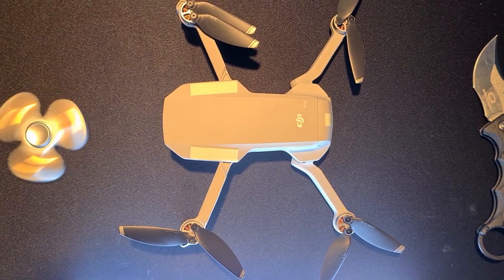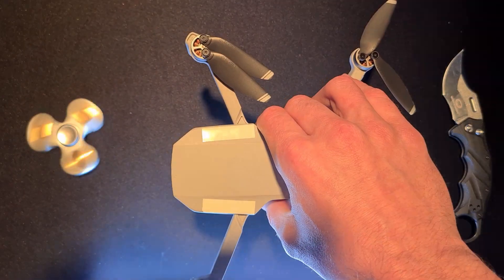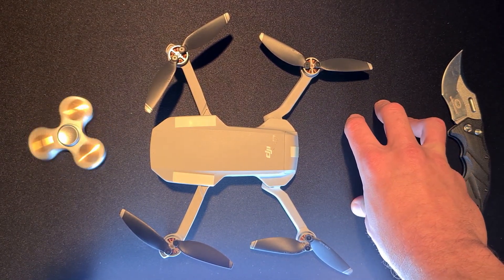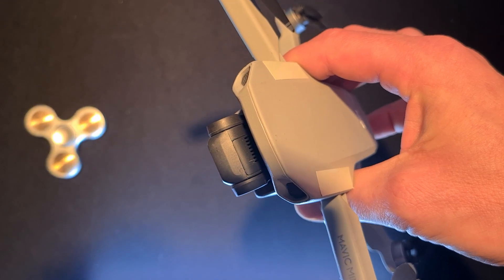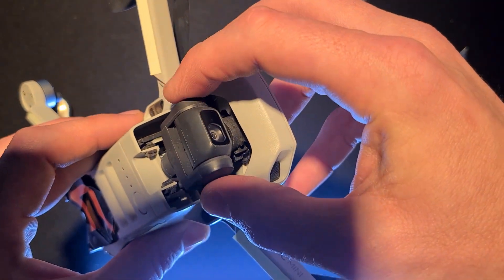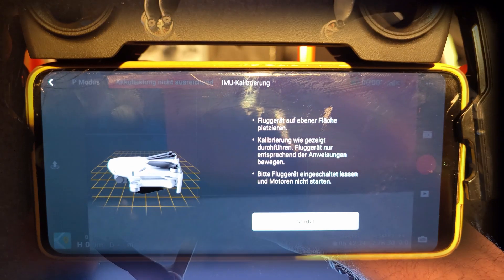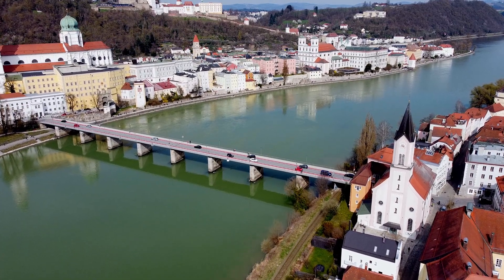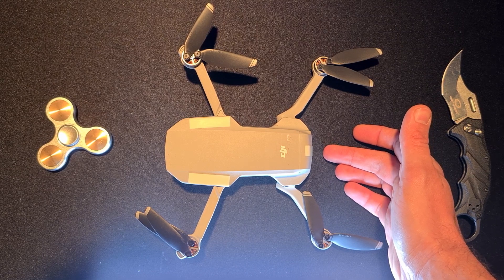Wobble In Drone Footage: Fix It Quick!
If you got a wobble in your drone footage it does not have to be a major issue. Here is my checklist to locate and likely fix the problem.
I also show the difference between a wobble caused by calibration problems and a wobble caused by mechanical issues.

Soundtrack: Karl Casey @ White Bat Audio